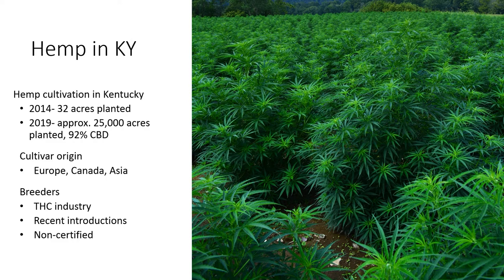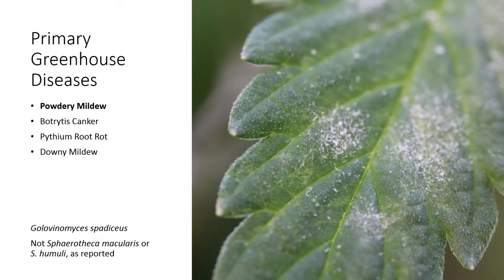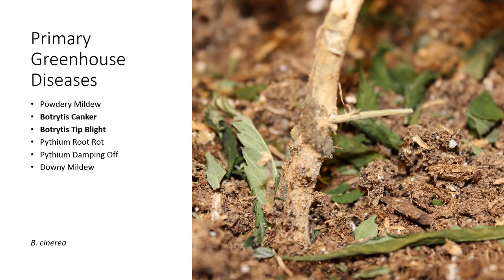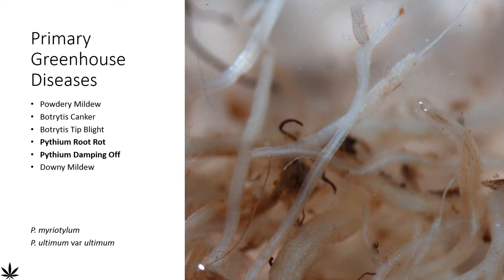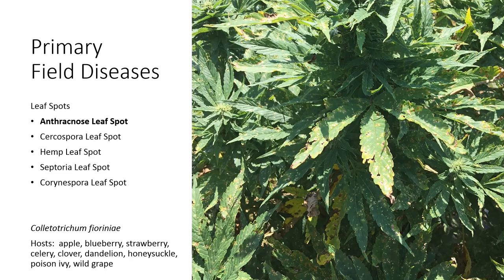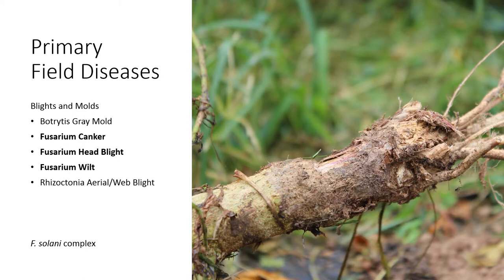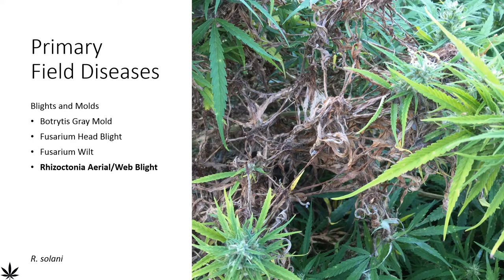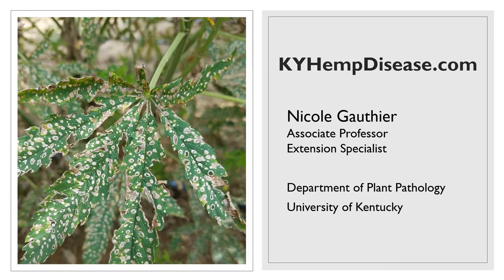Hemp Disease in Kentucky: Grasping the Reality of Yield Loss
The videos in this series were generated for the webinar “A Grower’s Guide to Kentucky Hemp Production,” which was held on May 5, 2020.  Specialists from the University of Kentucky and the Kentucky Department of Agriculture have provided this production and pest management information for hemp producers in Kentucky and surrounding area.  Information in this series was accurate at the time of recording, however, information may have changed.  Growers should work with their county agents for the most up-to-date and the most accurate information.

The program outline is listed below.  Videos for each session are included in this series.
Pre-Plant Planning
• Introduction to Hemp Production Systems – Mr. Tom Keene
• Grower Registration and Regulatory Requirements for 2020 – Ms. Doris Hamilton
• Budgets and Risk Management – Dr. Tyler Mark
• Understanding Production Contracts – Dr. Tyler Mark
Agronomic Management
• Site Selection and Soil Information – Dr. Bob Pearce
• Choosing Appropriate Cultivars – Dr. Bob Pearce
• Developing a Fertility Plan – Dr. Bob Pearce
• Planting Depth/Plant Population Considerations – Dr. Bob Pearce
• Weed Competition in Hemp – Dr. Bob Pearce
Pest Management
• Pesticide Use on Hemp – Dr. Ric Bessin
• Insect Pest Concerns of Field Grown Hemp – Dr. Raul Villanueva
• Diseases of Hemp – Dr. Nicole Gauthier
Harvest and Post-Harvest
• Field Sampling and Lab Analysis for THC Compliance – Dr. Frank Sikora
• Harvest timing – Mr. Tom Keene
• Equipment, Processing, and Storage Considerations – Dr. Sam McNeil